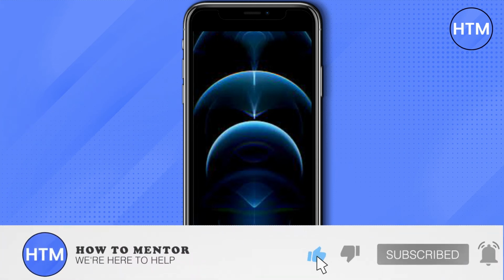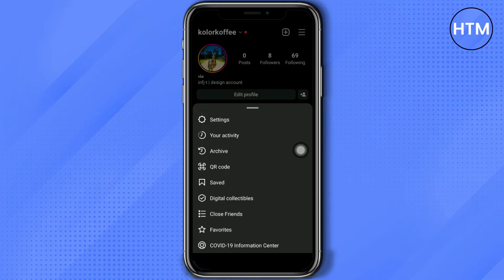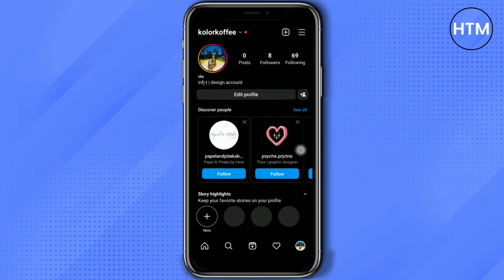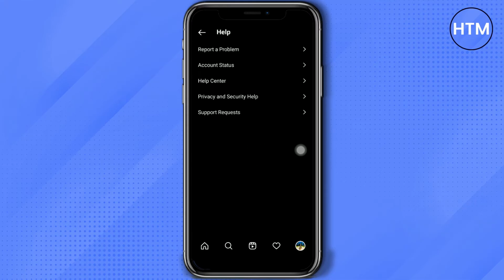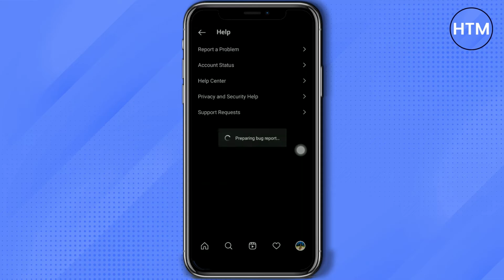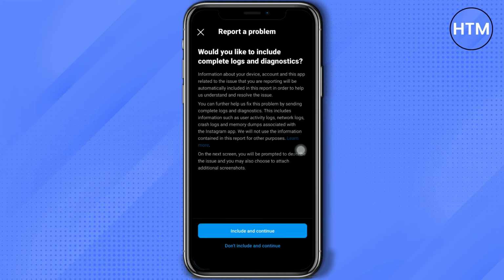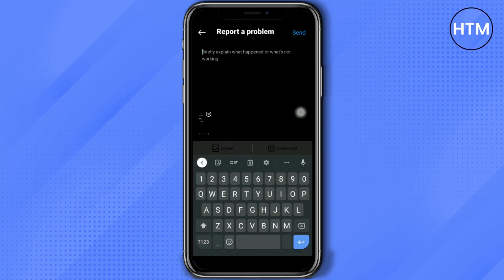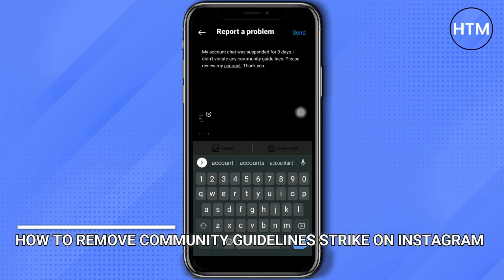How To Remove Community Guidelines Strike Instagram (EASY!)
How To Remove Community Guidelines Strike Instagram. It’s a very easy tutorial, I will explain everything to you step by step.